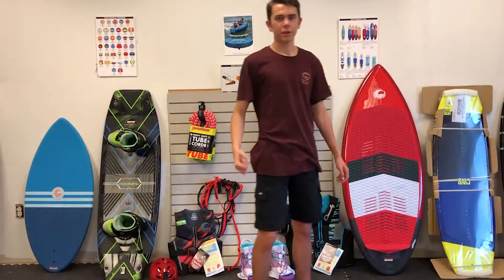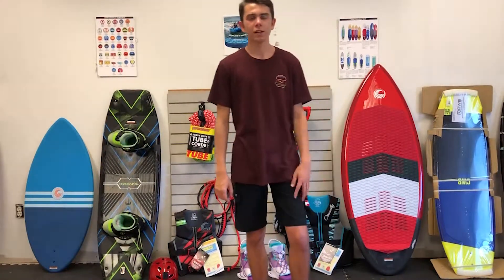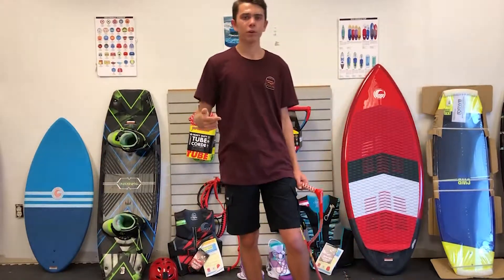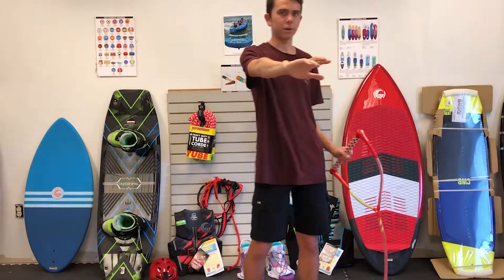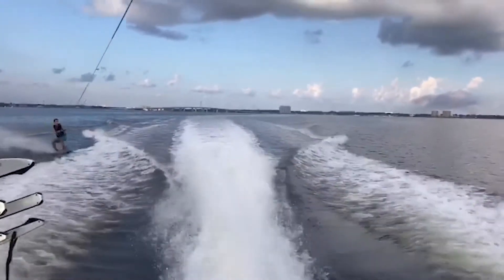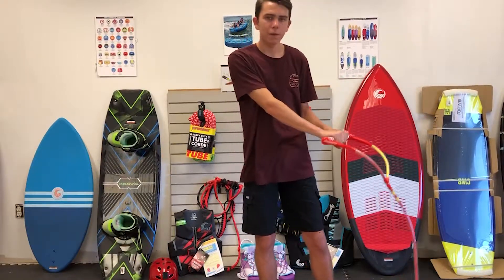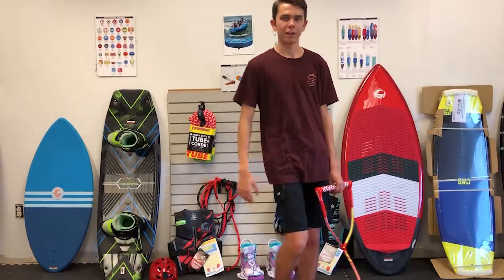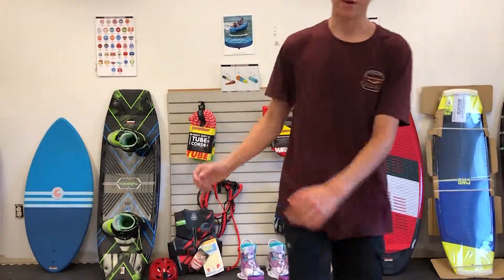How to 360 on a Wakeboard | Tips & Tricks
Hoped this tutorial helped! I had to use old clips because I am out from a knee injury for a while. Let me know what video I should do next!

Checkout Wake Overstock for deals on gear!
Wakoverstock.com